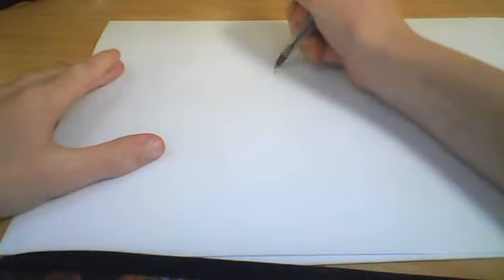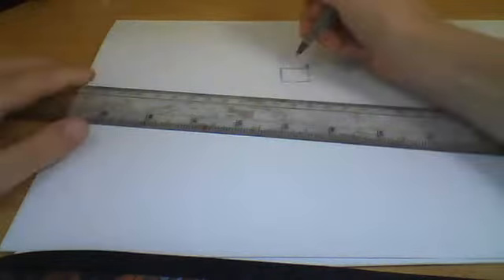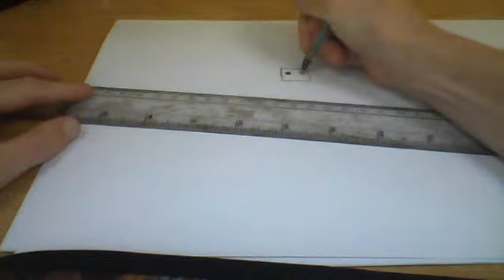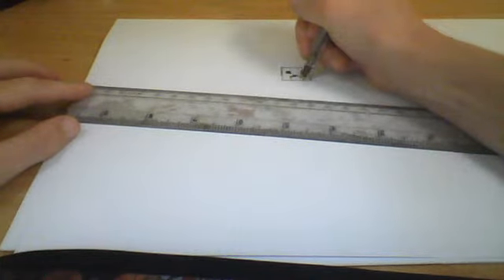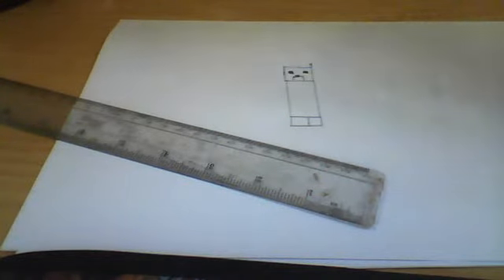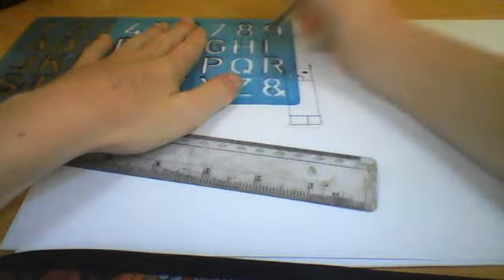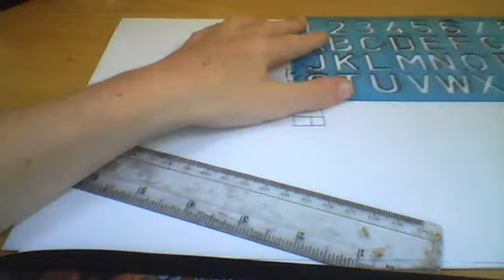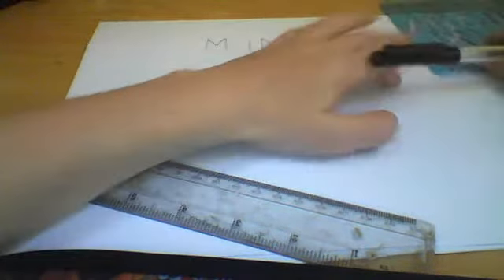HOW TO DRAW A MINECRAFT CREEPER SIMPLE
THIS IS HOW TO DRAW A SIMPLE CREEPER I WOULD LIKE TO THANK MOJANG FOR RELECING MINECRAFT! SPLAT P OUT